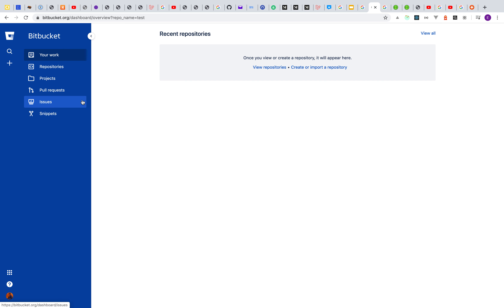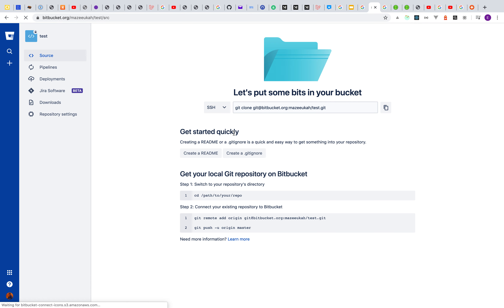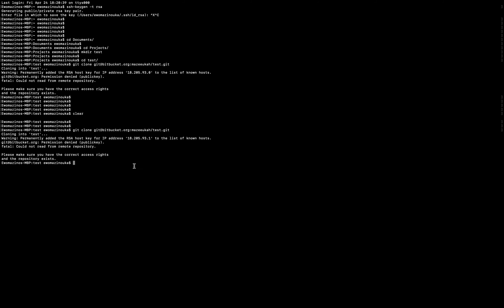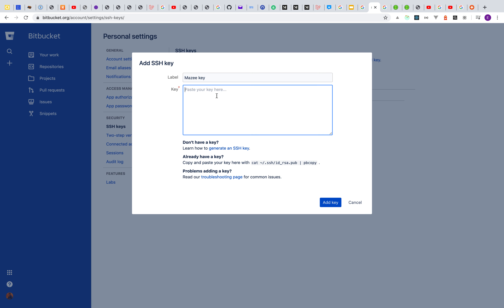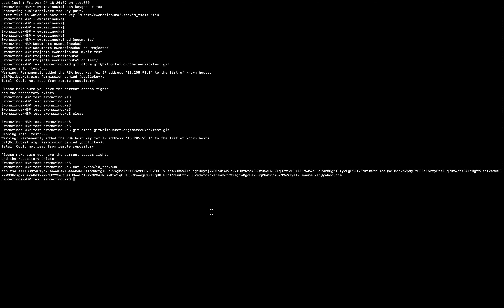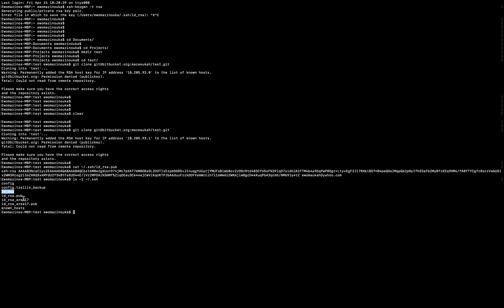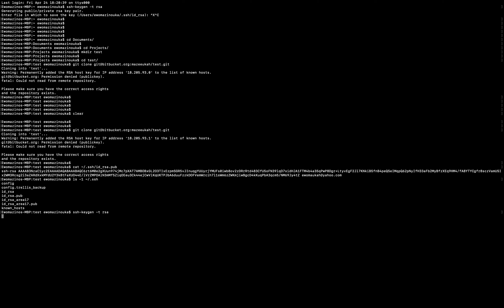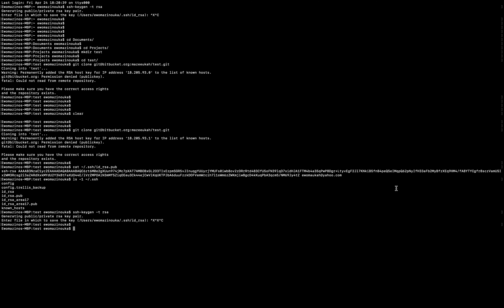How to setup access to bitbucket repositories through ssh key on mac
This is a simple demonstration, to setup ssh for access to bitbucket repositories through ssh key on Mac. And with this setup you can push and pull commits from remote repositories.